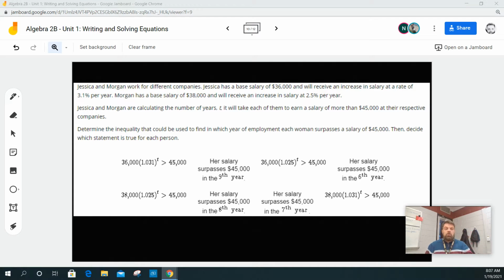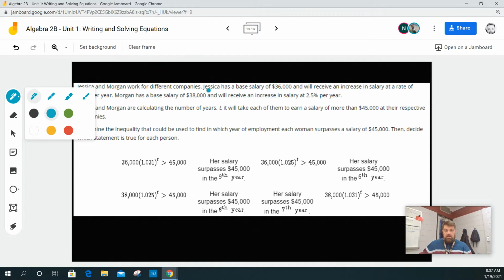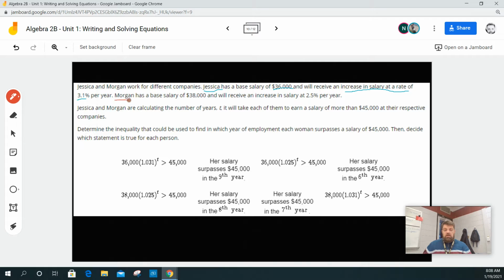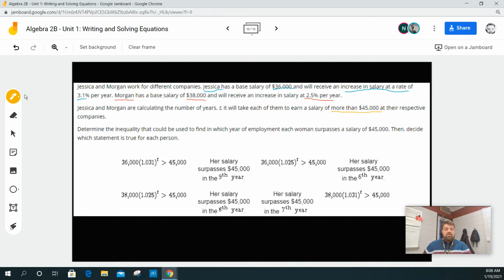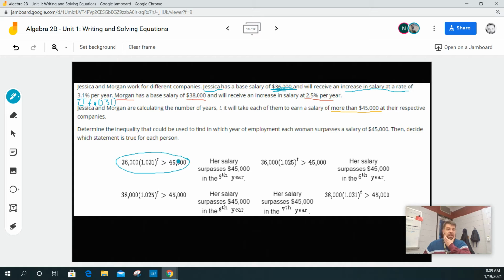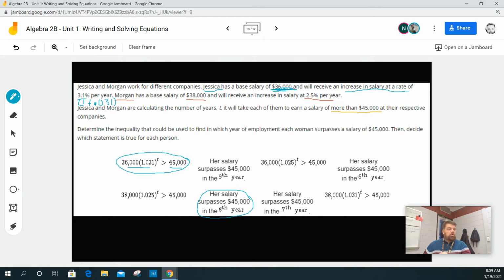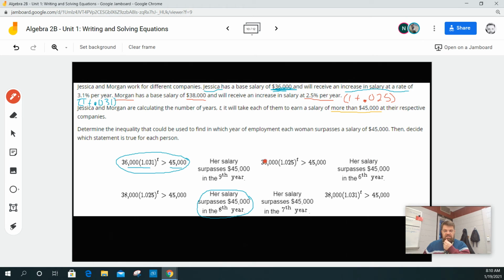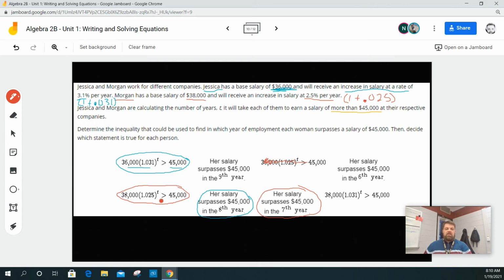Algebra 2B Writing and Solving Exponential Equations Example 10